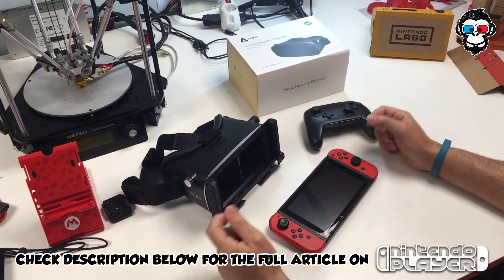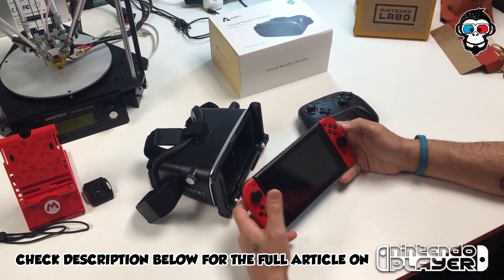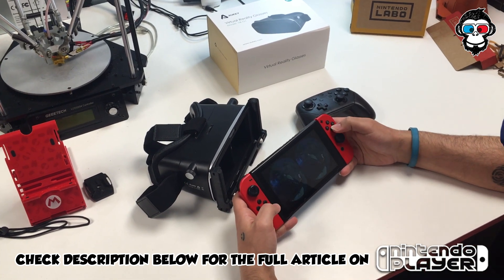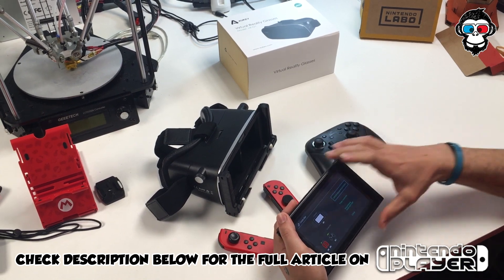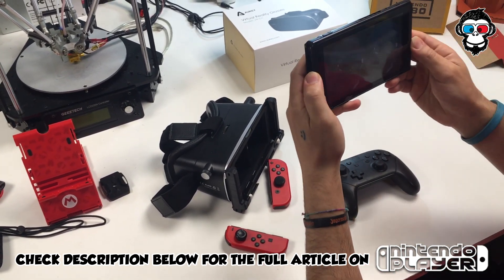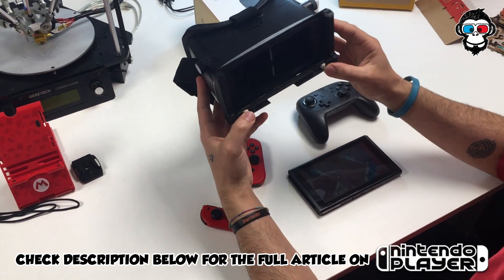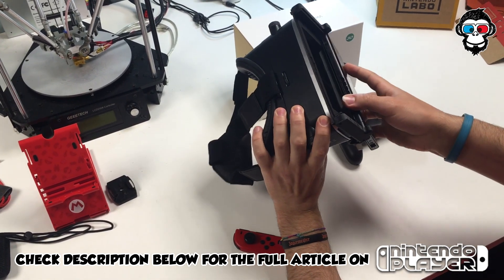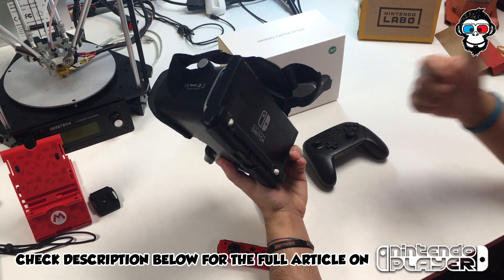ZELDA BOTW LABO VR mode with Pro Controller - 3D printed goggles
In this video we'll test the compatibility of the VR goggles that we made with the updated Zelda BOTW in VR mode. We'll also check if it works with pro controller instead of joycons and if the console uses the gyro sensor inside the tablet part or if it uses the gyro inside joycons. SPOILER: It's fully working!! Even the video quality is better than the Labo VR lenses!! 😍

"Why add straps on a cardboard VR if you can 3D print a plastic one?!" 😎